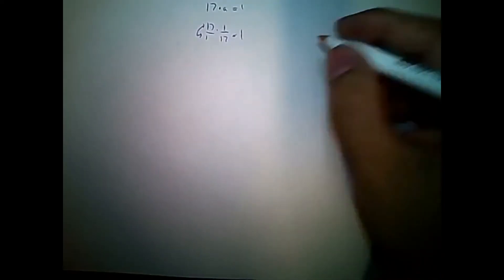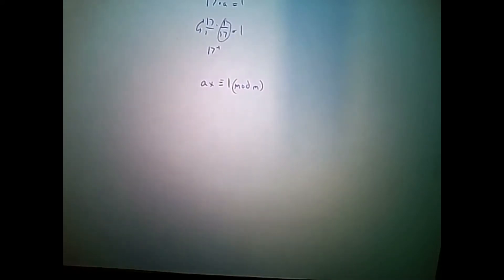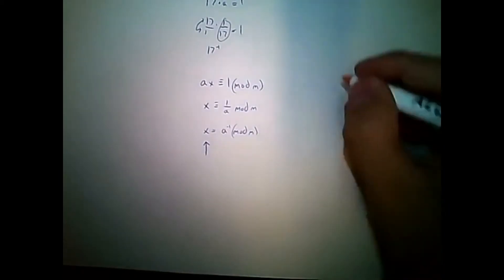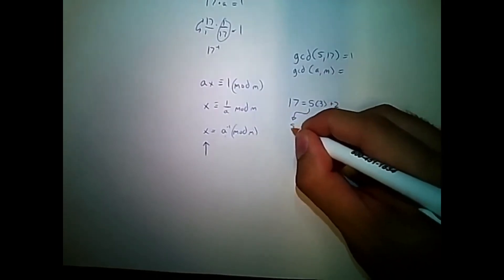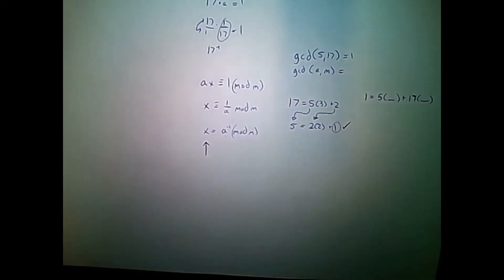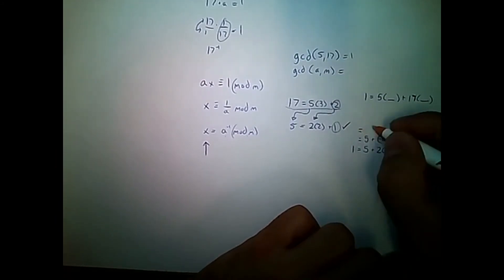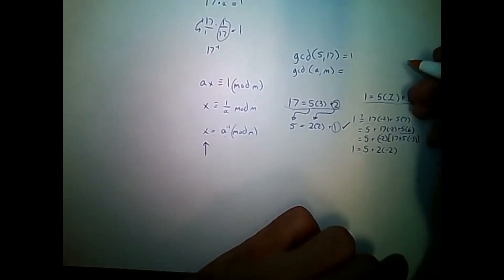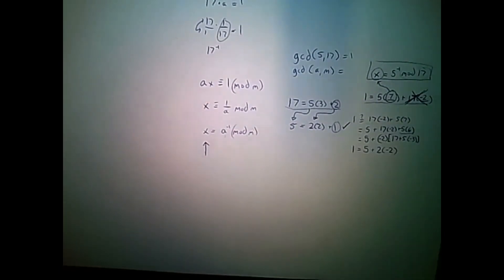Multiplicative Inverse (Modular) - Lesson 9 [Topics in Discrete Mathematics]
►Lesson Description: Learn how to divide in modular arithmetic.